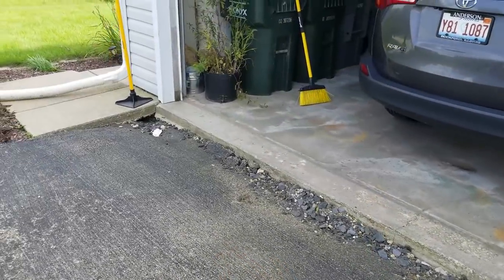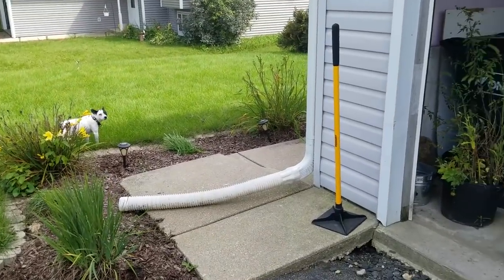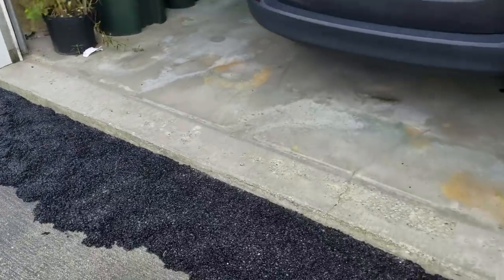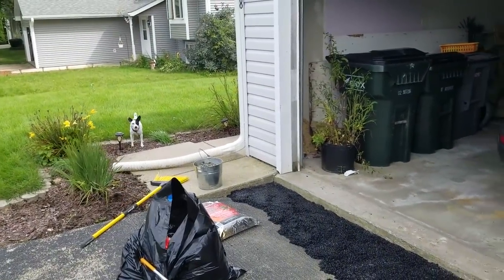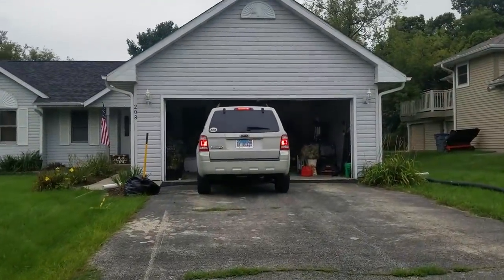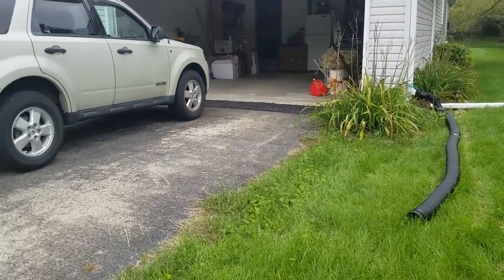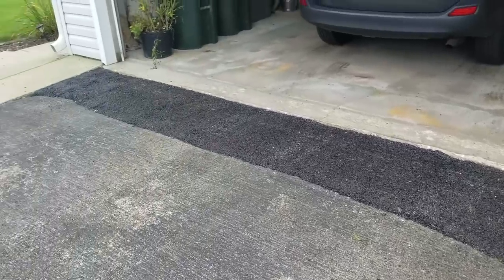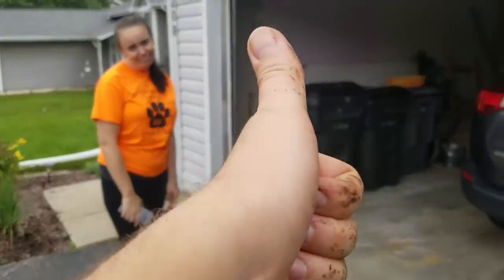Newlyweds DIY - Driveway fix!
Using 17 bags of coldpack to fix the driveway, major settling has left us with bad drainage and quite a big bump to get into the garage. Still need some more to make it perfect but It's a good start! Hope you enjoy!

Watch every race live at:

Bet on races for a chance to win $12 iRacing Gift Card!

3-months subscription with FREE Ford Mustang!
$10.00 (new members ONLY)
email referral:

Official Sim-racing Network!

My rig:
Fanatec Clubsport V2.0 base
Fanatec Porsche 918 RSR Rim
Heusinkveld Pro Pedals (inverted) w/csr throttle

pedal plate
Derek Speare Button box: DSD Black Max II
Derek Speare Button box: CSW Panel face style B

(left)
Thrustmaster TH8 H-pattern shifter w/custom knob
Dxracer simulator chair PS/F03/NR
4play 80/20 rig
4play 80/20 triple monitor mount
Triple Asus VG248QE 24" monitors (144hz)
Single AOC (4th monitor)

Computer: (CyberPower pre-built)
GIGABYTE G1.SNIPER Z97 ATX Motherboard
GSKILL 8 GB DDR3 2133 MHZ RIPJAWS Ram
INTEL 535 SERIES 240GB SATA-III SSD
DEEPCOOL GAMMAXX 400 Cpu fan
CORSAIR CARBIDE SERIES 300R Case

Stream stuff:
Stream Deck
Steel series Sensei (raw) mouse
Logitech C920 webcam x2